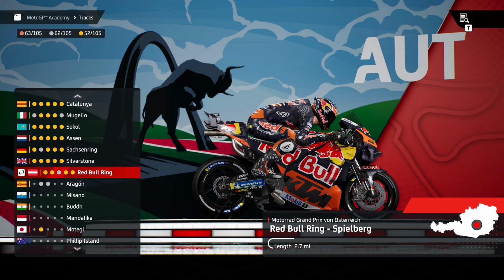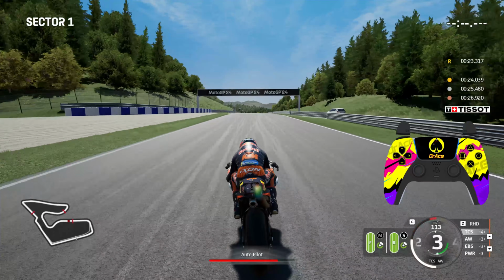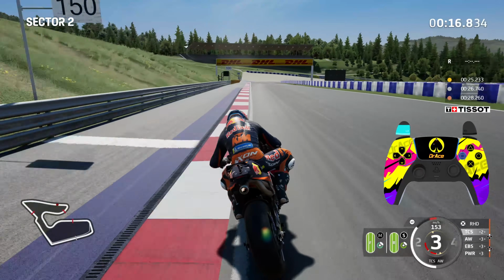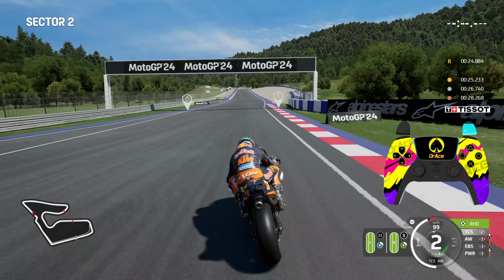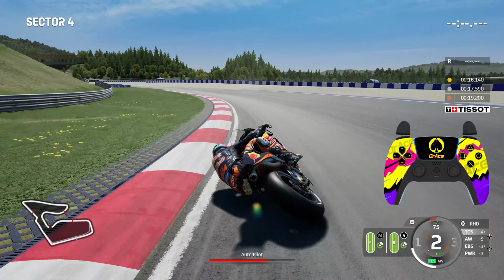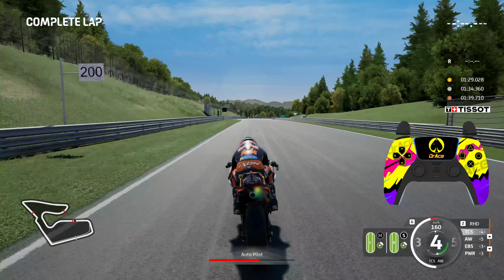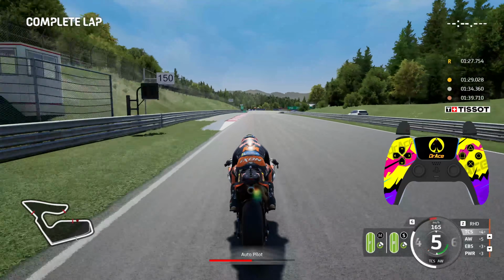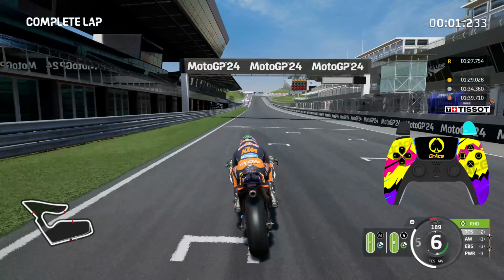MotoGP 24 - MotoGP Academy - Red Bull Ring - Track Guide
In today's guide, I will help you learn the track of Red Bull Ring in MotoGP Academy mode in MotoGP 24.
Episode 12 - Red Bull Ring

My controls:
R2 - Throttle
L2 - Front Brake
R1 - Downshift
L1 - Clutch

Triangle - Upshift
Square - Rear Brake
Circle - Rewind/Voice Chat
Cross (X) - RHD

Left Analogue Stick - Rider weight and turning

My controller calibration is set at default.